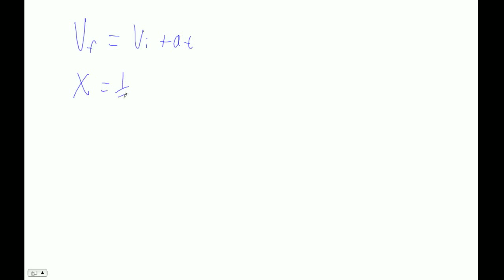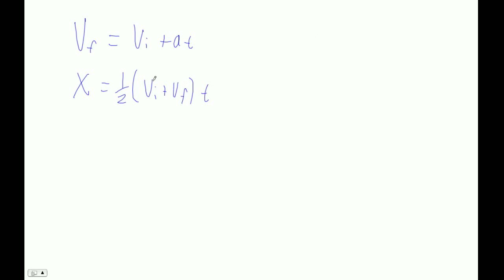HTPG02E How Far Part 1 No Vi